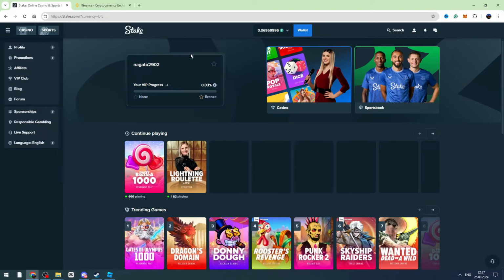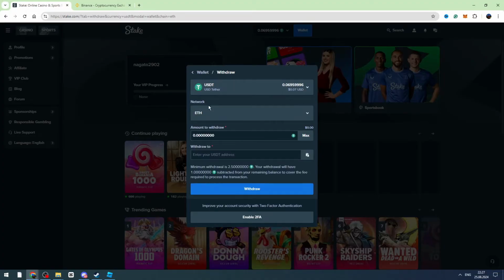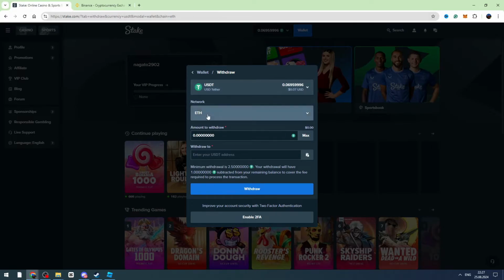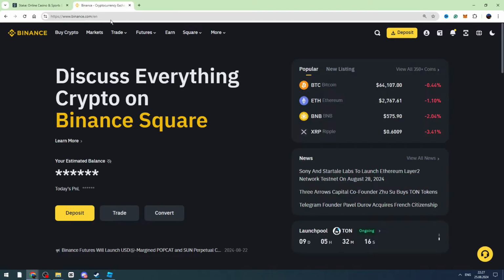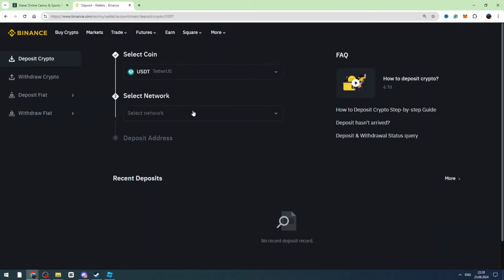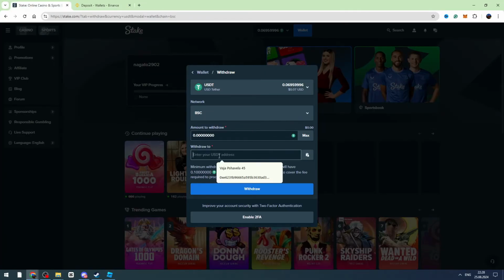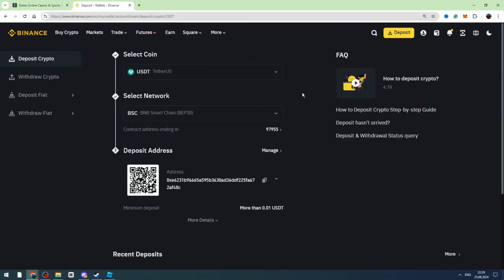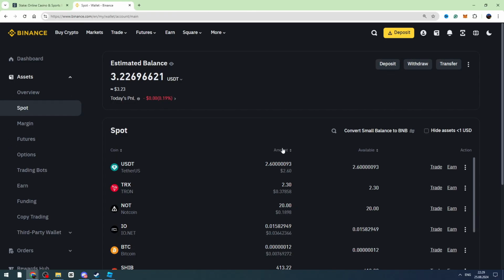How To Withdraw Money From Stake To Binance 2024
Learn how to easily withdraw money from Stake to Binance with this step-by-step guide. Follow along to transfer your funds securely and quickly!